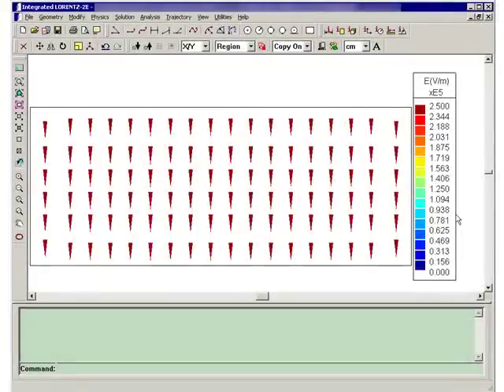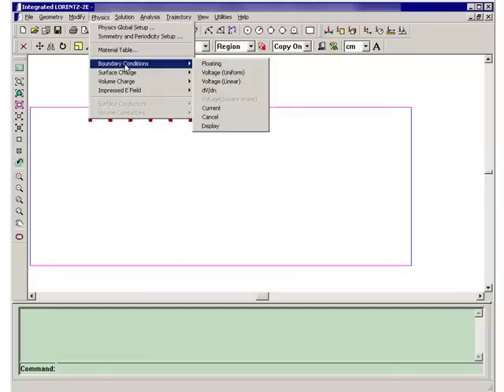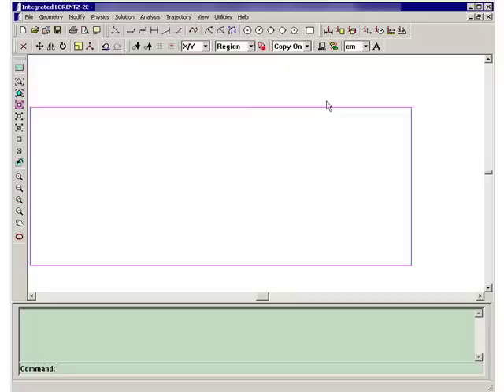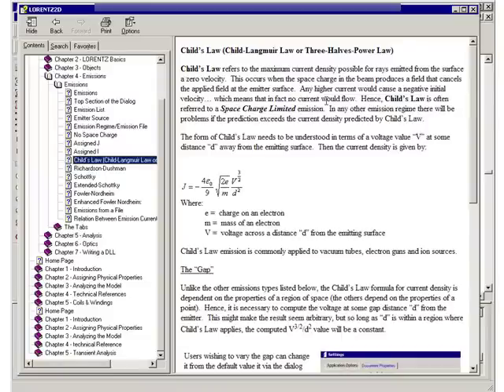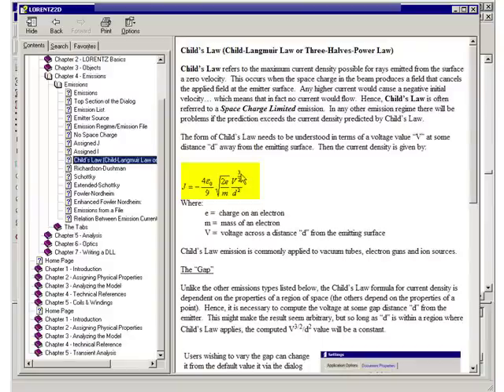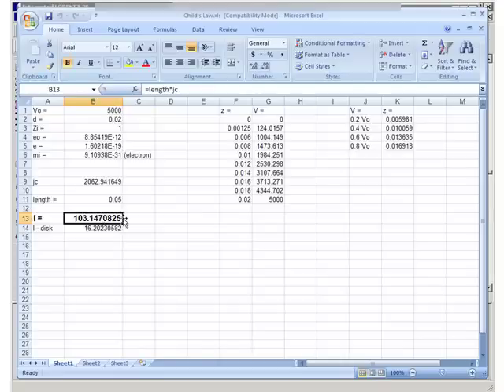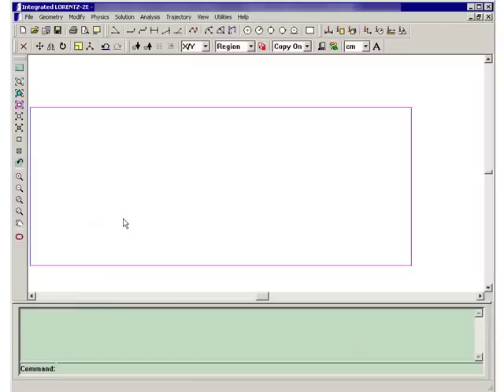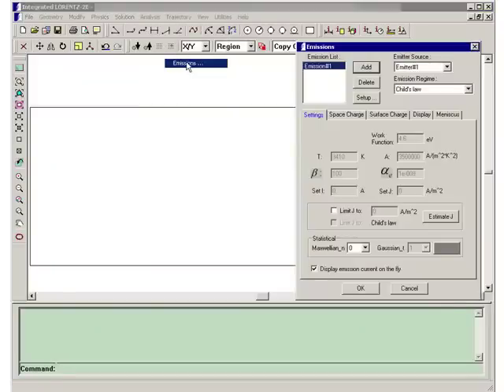Child's Law Simulation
Child's Law Simulation in LORENTZ Software.